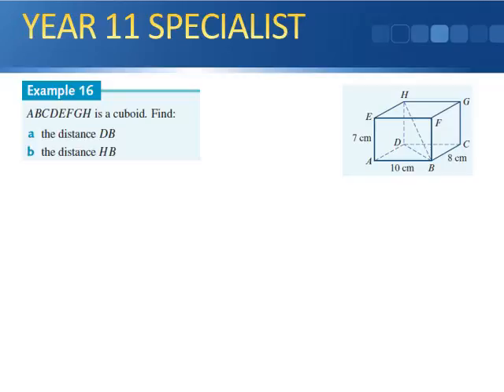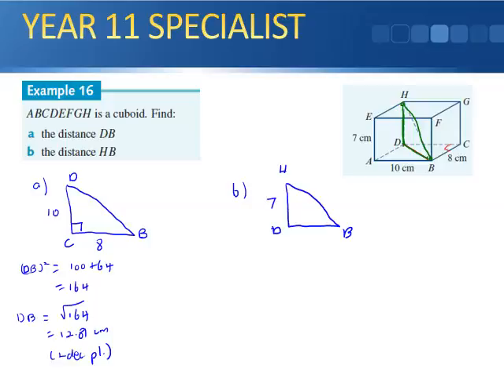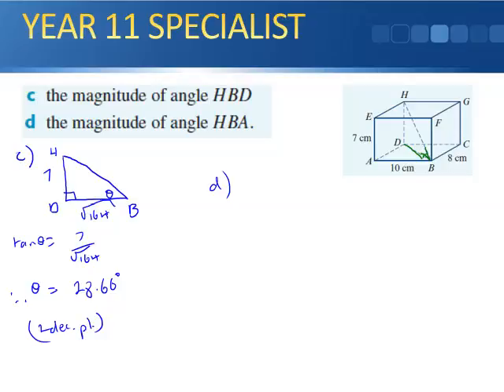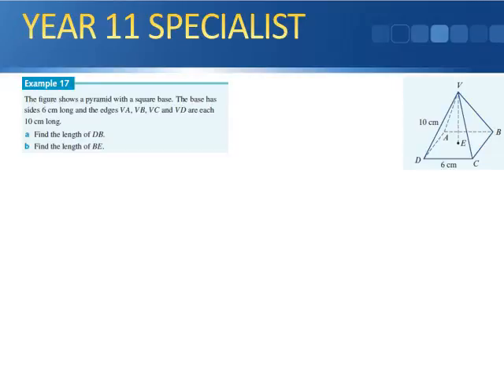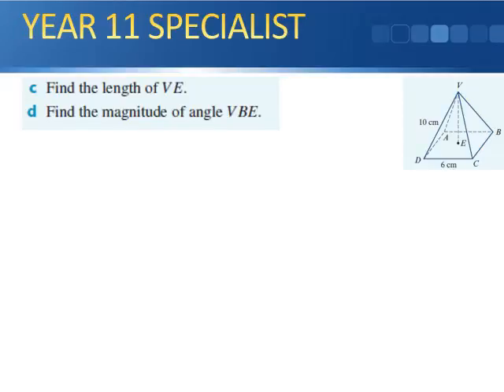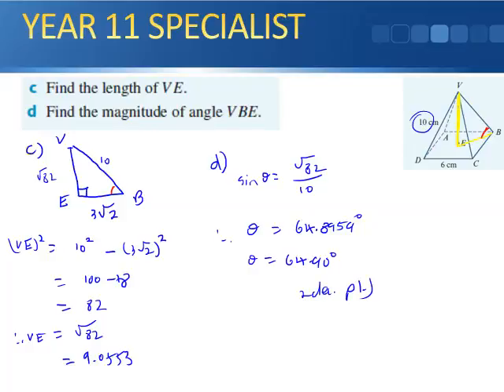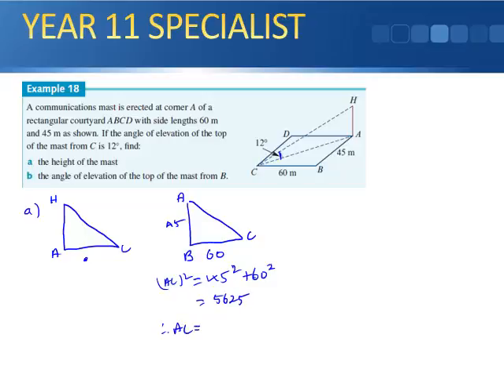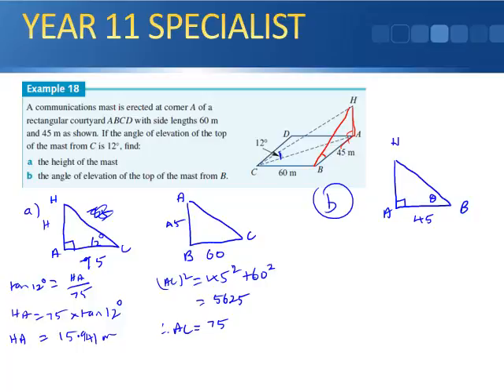Problems in three dimensions